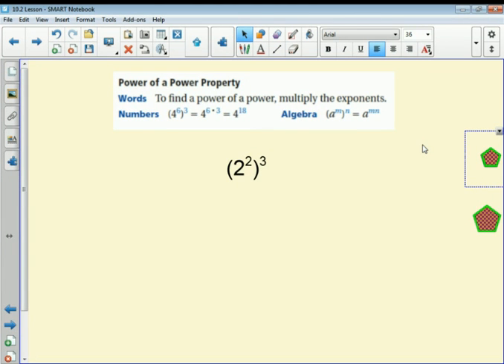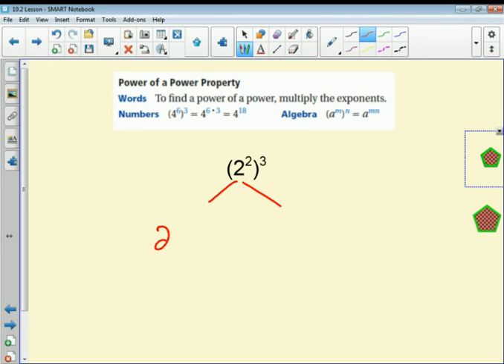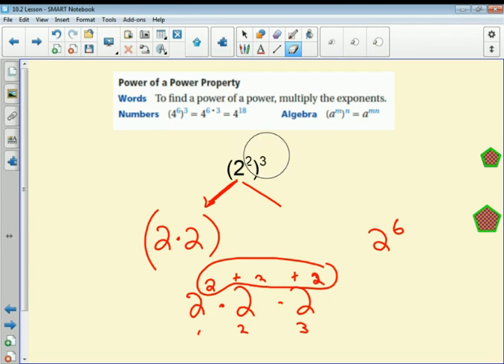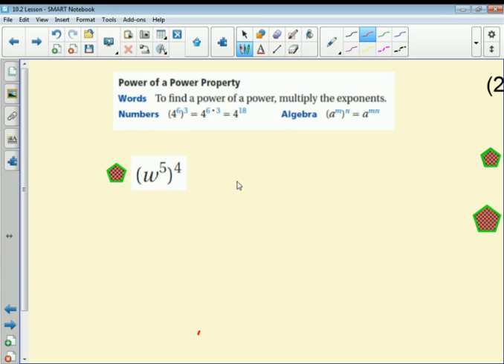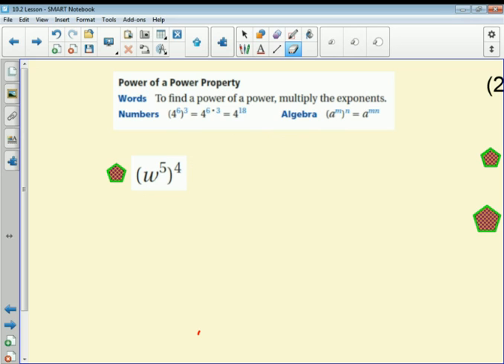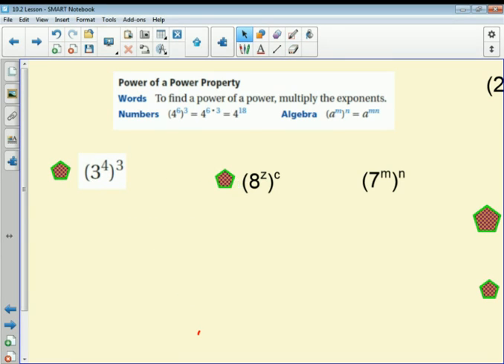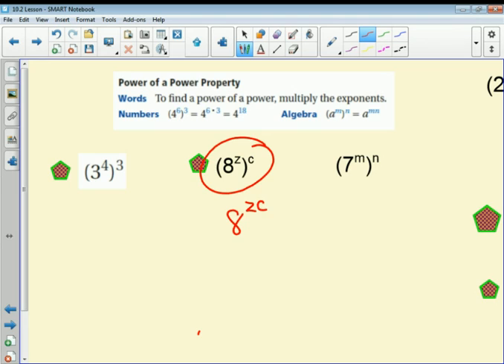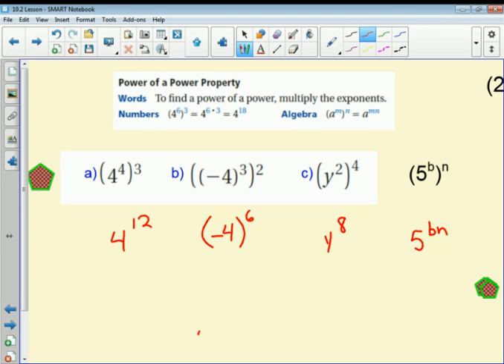8th 10.2 Power to a Power Rule